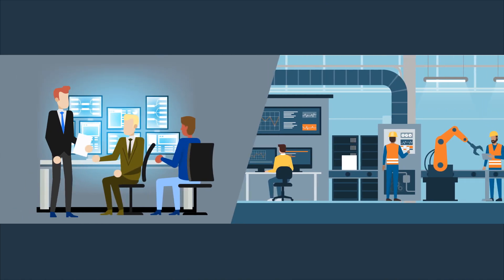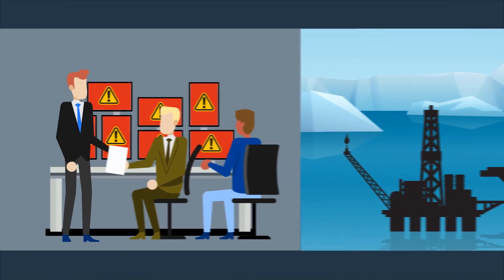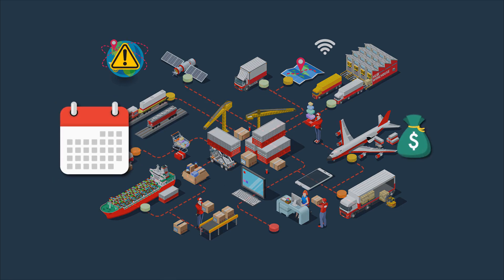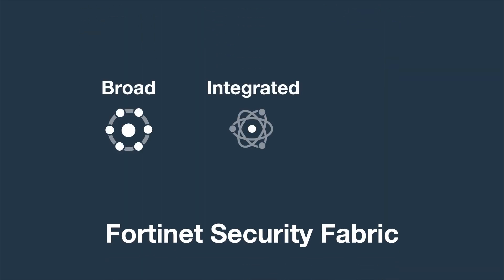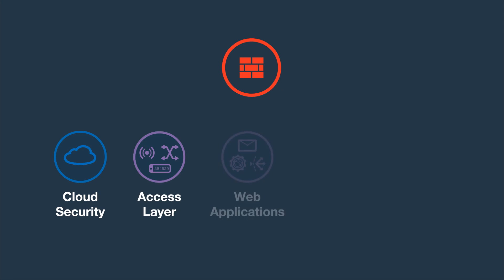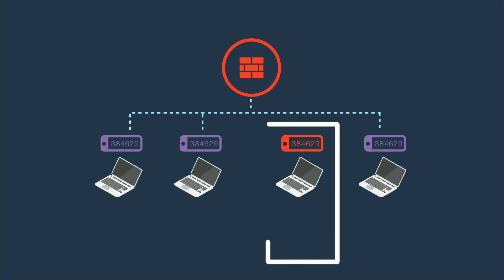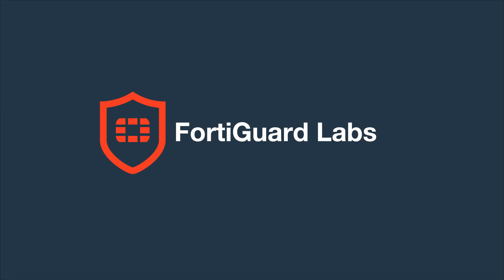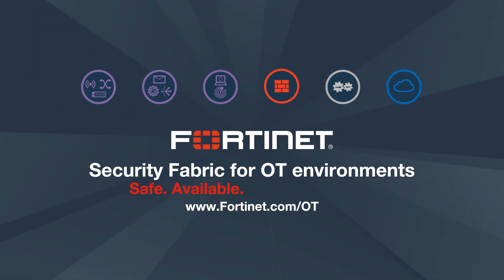Fortinet Security Fabric for Operational Technology Environments | Infrastructure Security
Industrial control (ICS) and supervisory control and data acquisition (SCADA) systems are being increasingly targeted. Besides factories, these systems run critical infrastructure like power plants, water treatment systems, and traffic control systems. At stake is not just financial loss and brand reputation, but these attacks can result in national security threats and even death. Fortinet recommends a highly reliable, small form-factor device that integrates industry-specific security intelligence with networking that allows remote access without opening the control box.